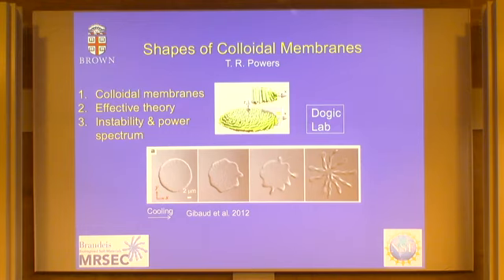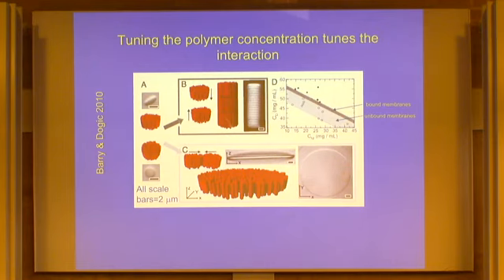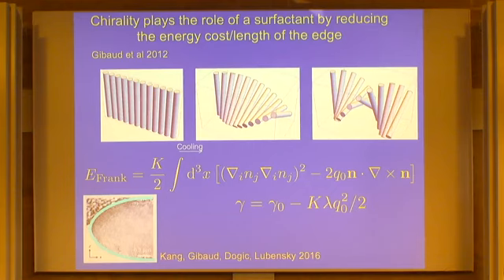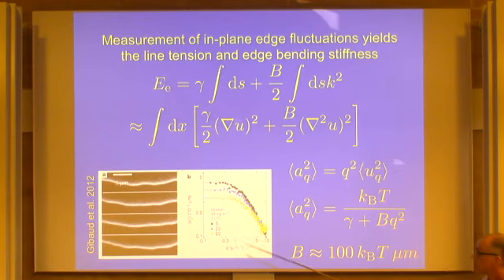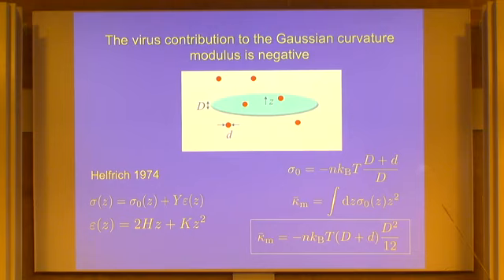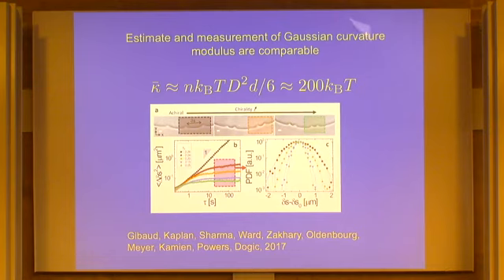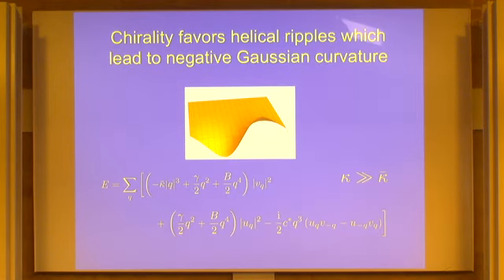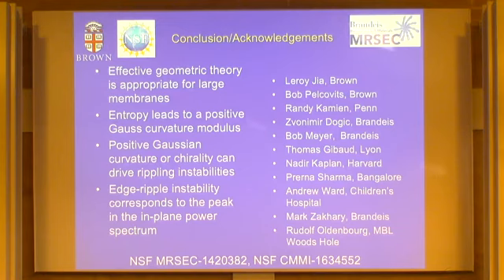GFS | Prof. Thomas Powers | Shapes of Colloidal Membranes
Speaker: Professor Thomas Powers (Brown University)
Date: 29th Aug 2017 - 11:00 to 12:00
Venue: INI Seminar Room 2
Title: Shapes of Colloidal Membranes
Event: (GFS) Growth form and self-organisation